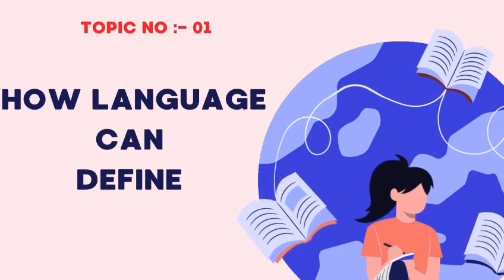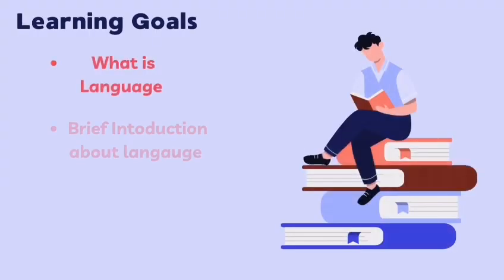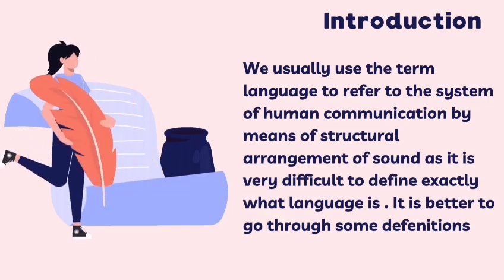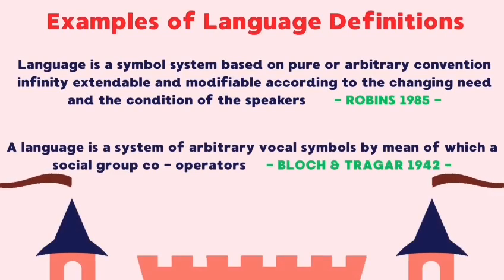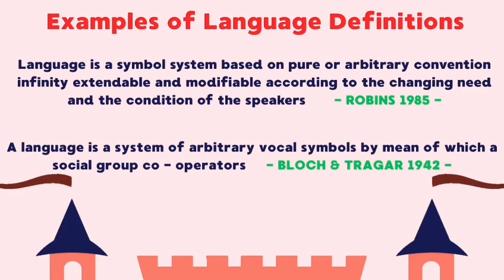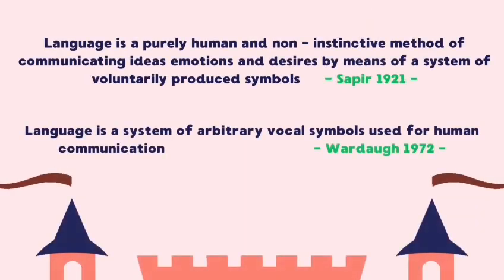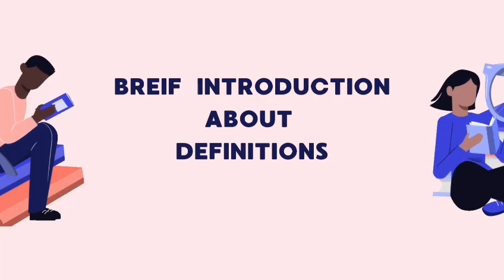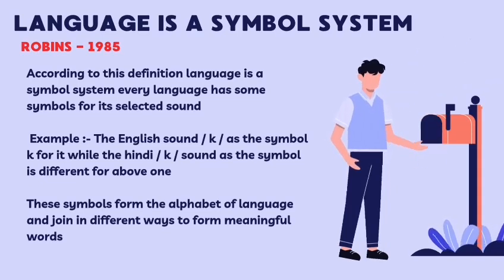How Language can define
Language for all native and non native speakers
Rajendran Prabhashika
BAD | EN | 2324 | 047